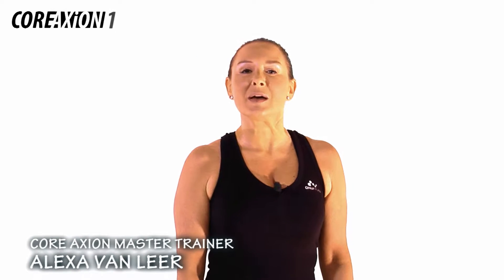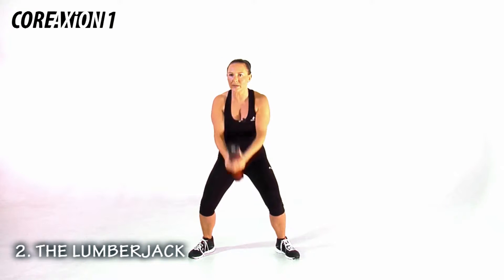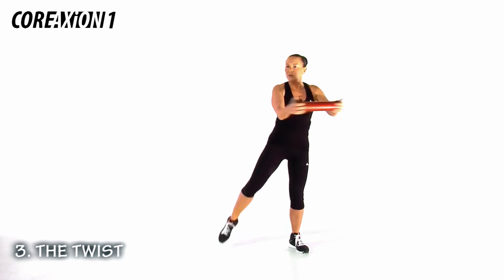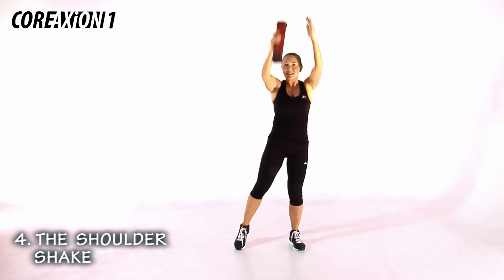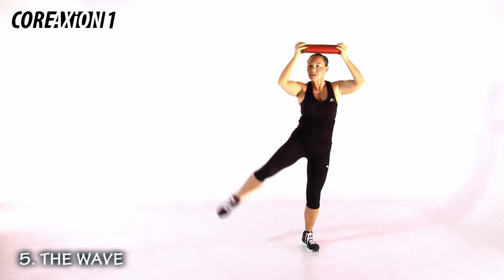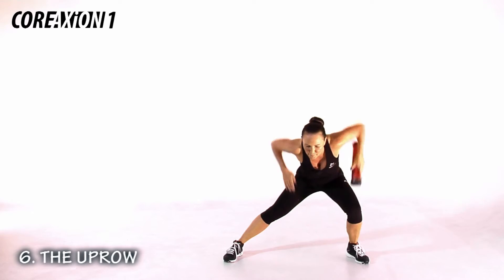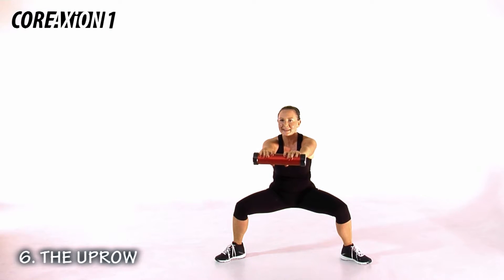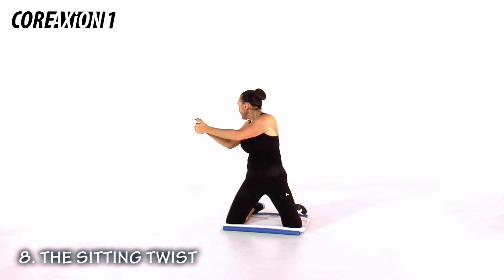AXION Trainer - CORE AXION 1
Then it’s time for the revolutionary AXION Trainer and the AXION Trainer Workout! This dynamic and easy to follow workout makes use of the AXION Trainer, a hand held fitness device which works on the principle of REACTION IMPACT.  Not only is this workout fun to do but also scientifically proven effective!